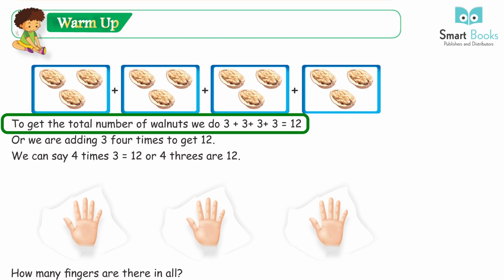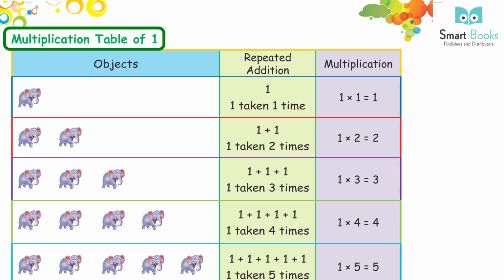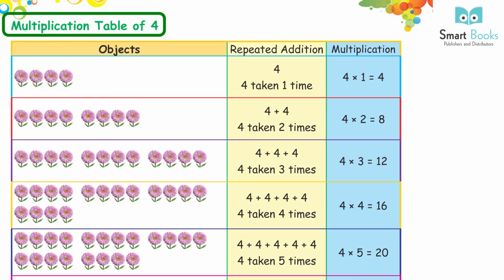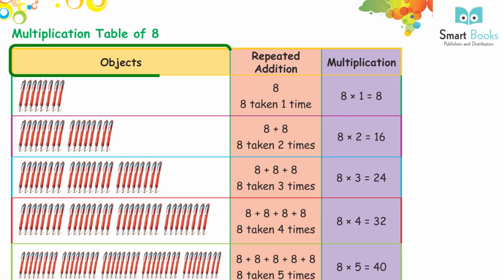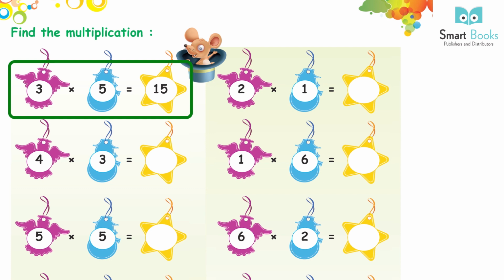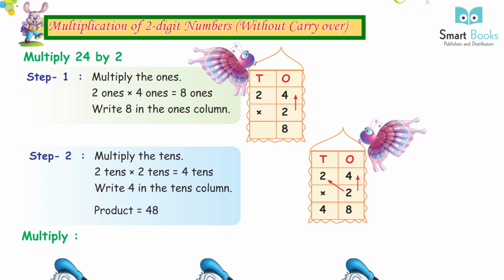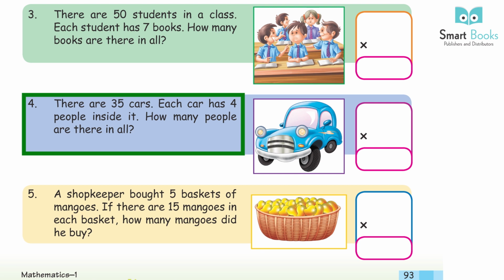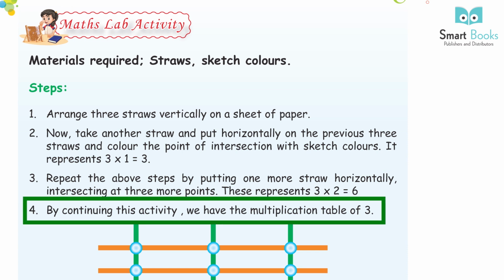Smart Books Publishers Math Class 1 Chapter - 8 Multiplication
Smart Books Publishers are authentic, NCERT referred and instant learning books which will make learning fun for your child. Below are given the reasons for each grade explaining why smart books are really smart.

Smart Books have created the most interesting and interactive pedagogy to engage those young minds. Learning environment can impact a development of a brain, and thus the flexible methodology of learning created by our experts
will help the toddlers to introspect themselves in a better way.